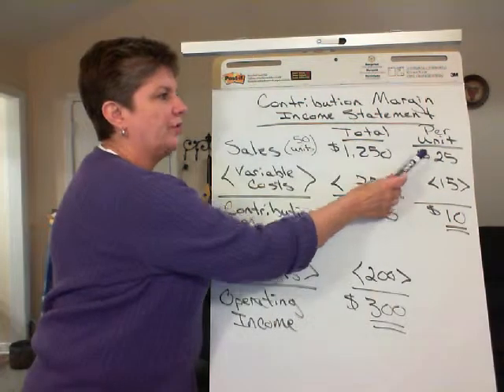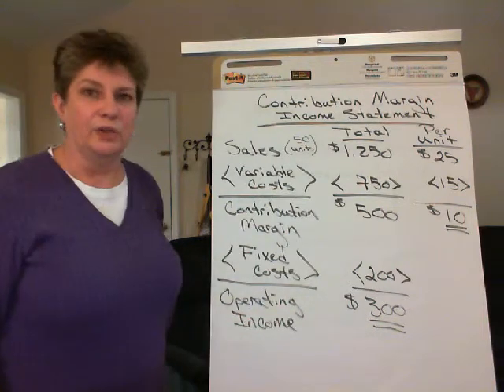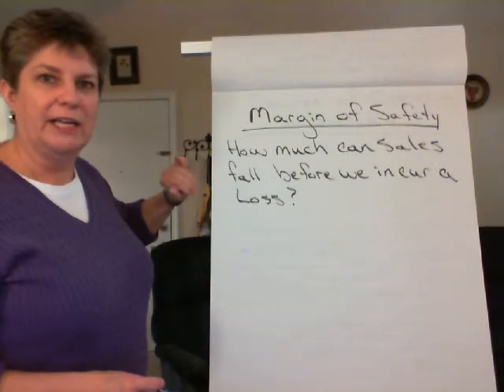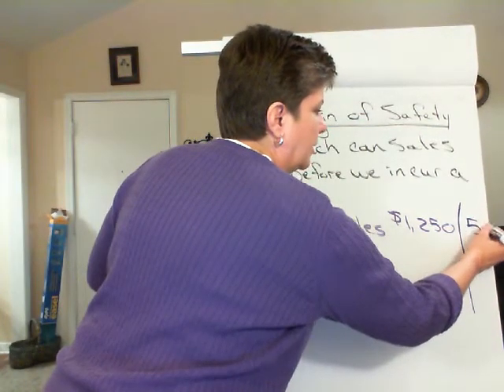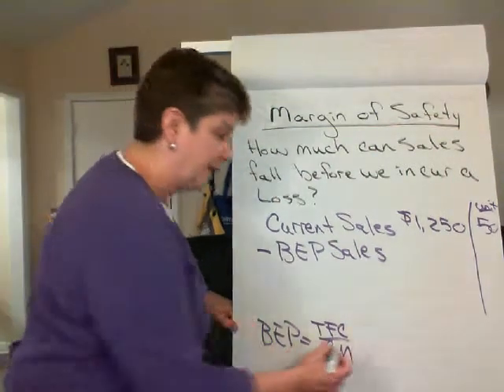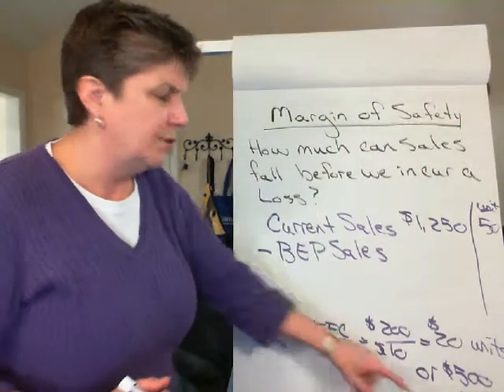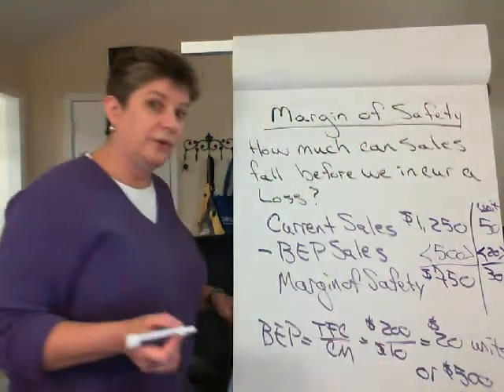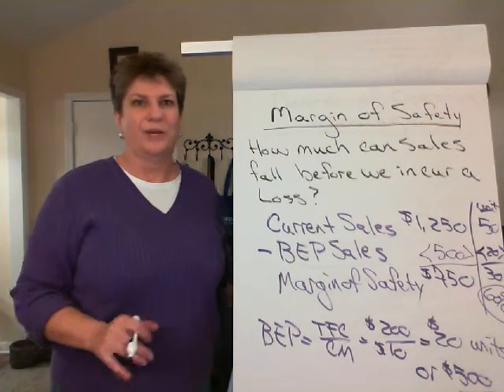IX. I. Margin of Safety.wmv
Illustration and explanation of Margin of Safety.